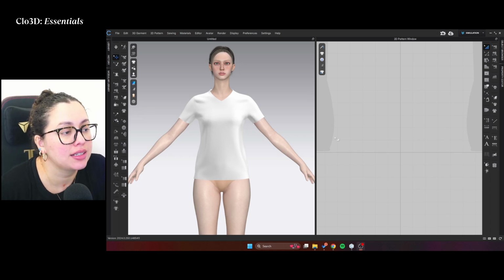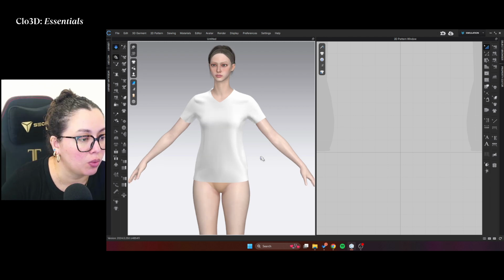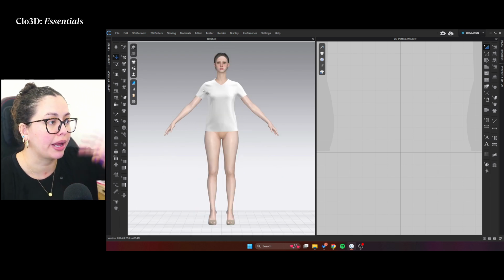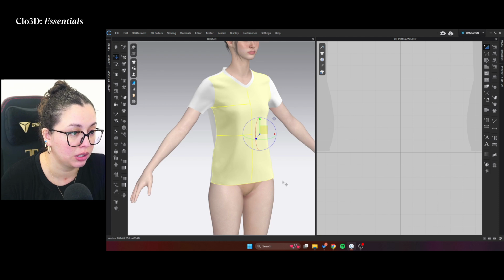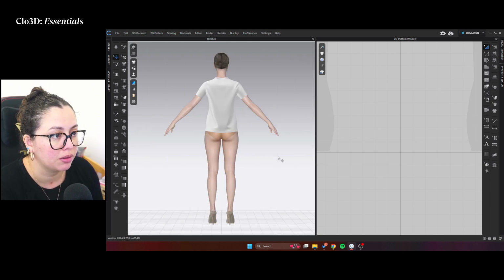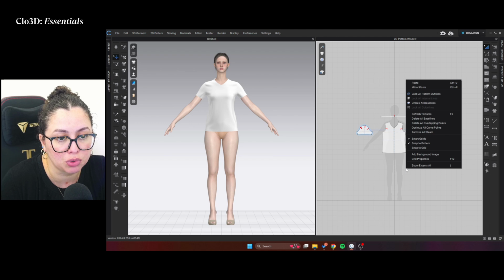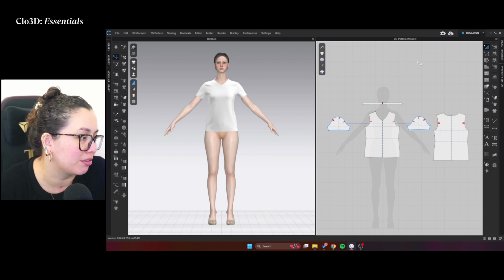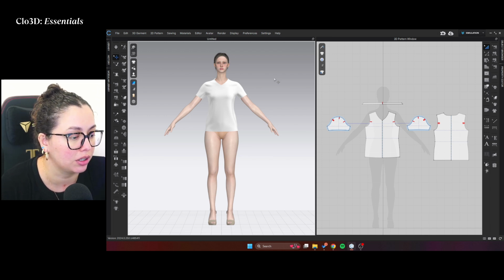Lesson 1.3 - Keyboard shortcuts and navigation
Learn 3D & AI for fashion design. Real workflows, real tools.